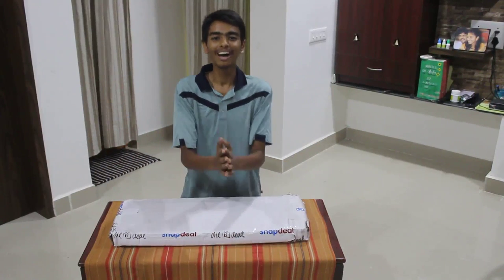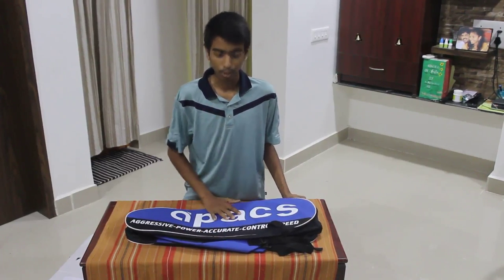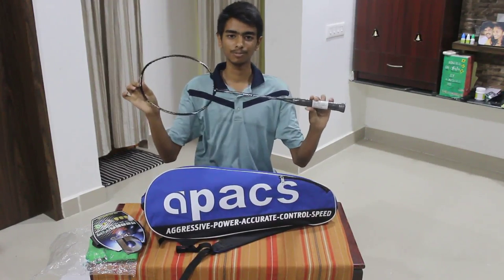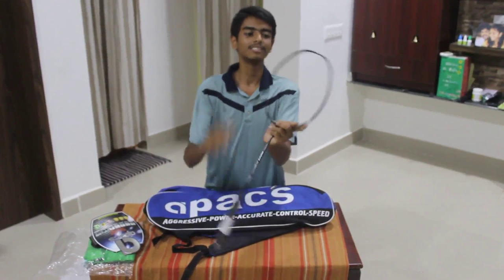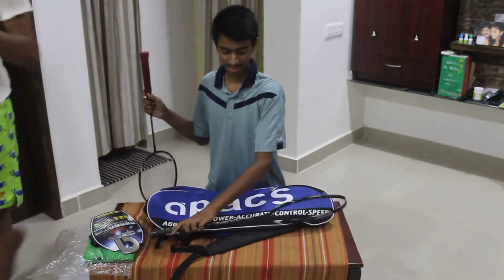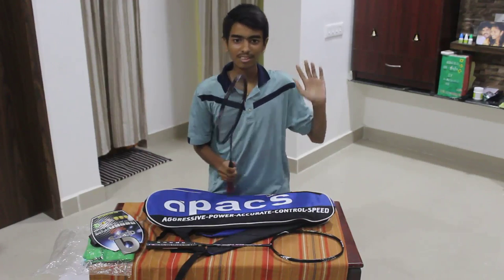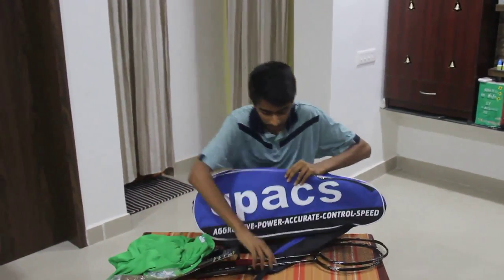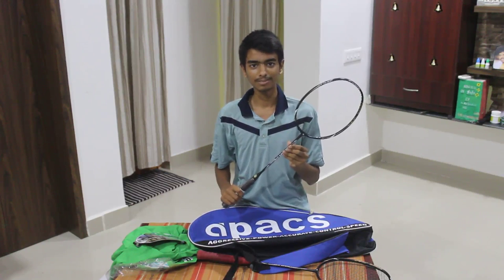APACS FINAPI 232 ,FREE KITBAG AND T SHIRT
Apacs finapi 232 unboxing video.